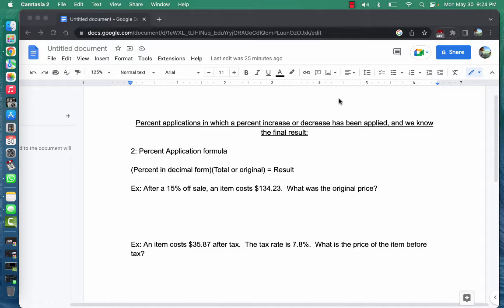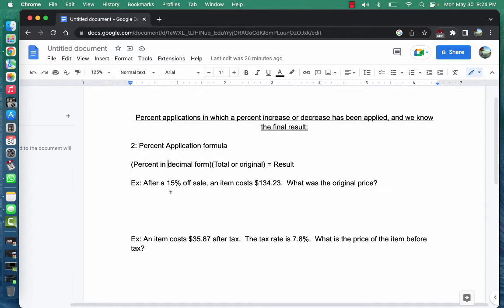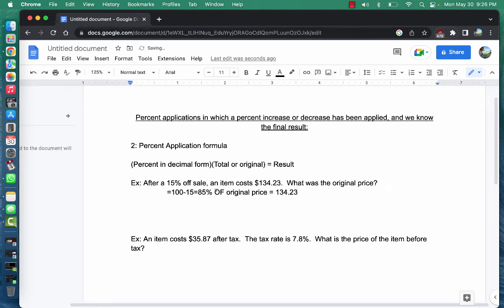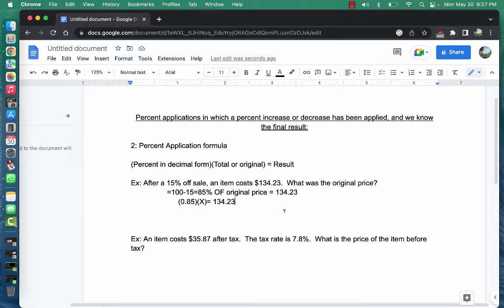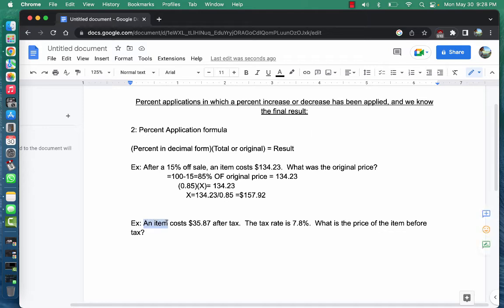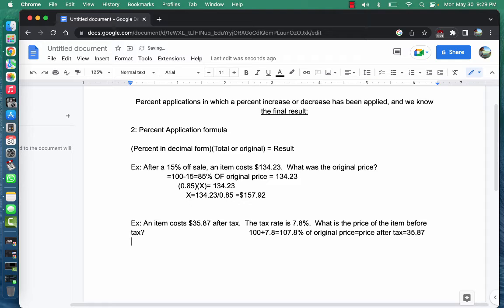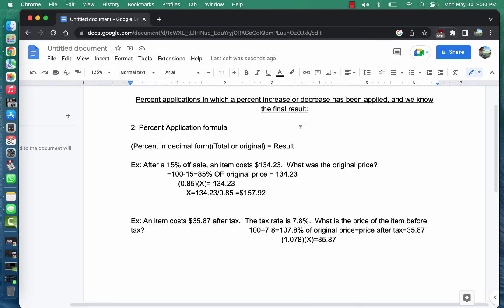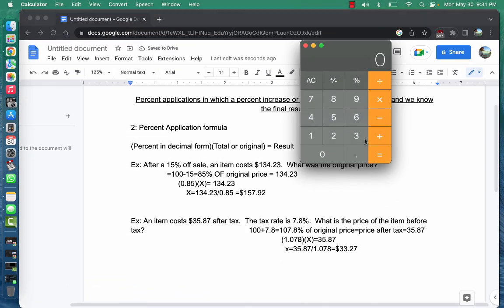Percent Increase or Decrease Applications